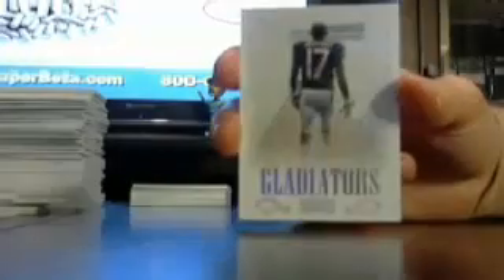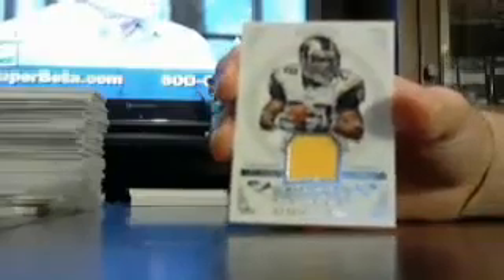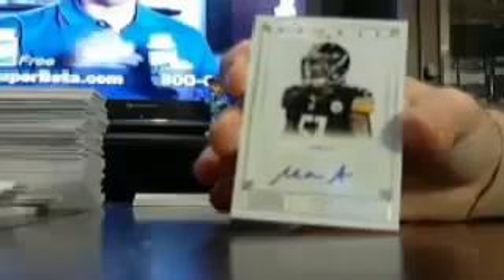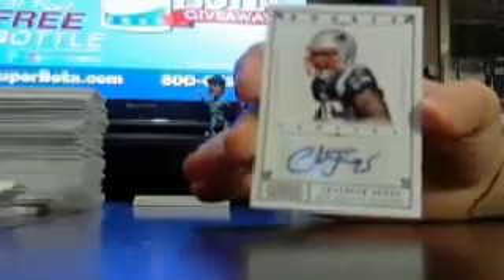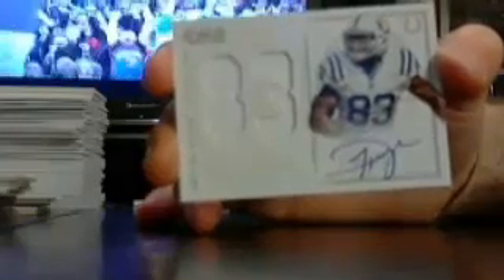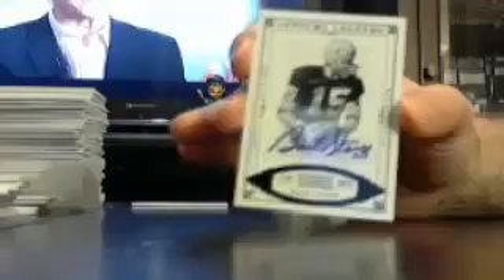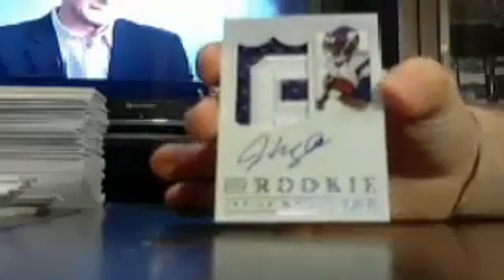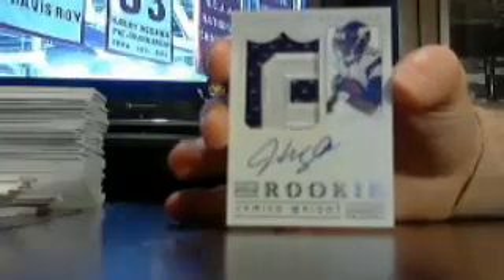majorlps treasures fb box #2 of 2 5/20 - random divisions